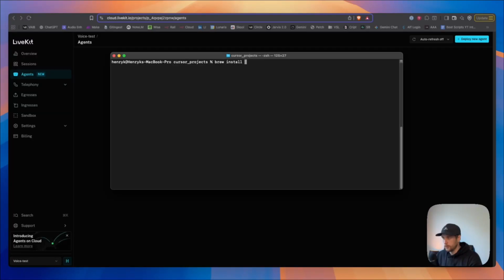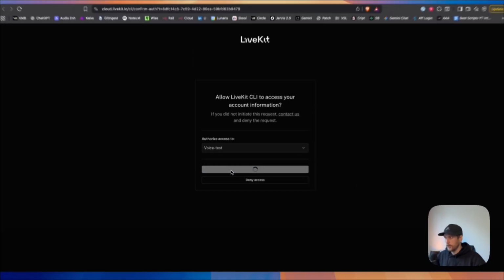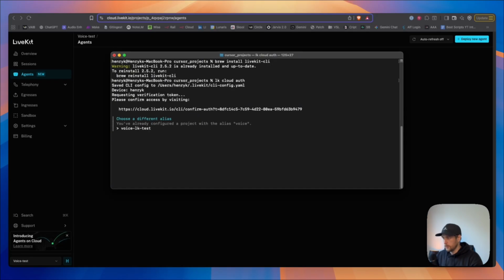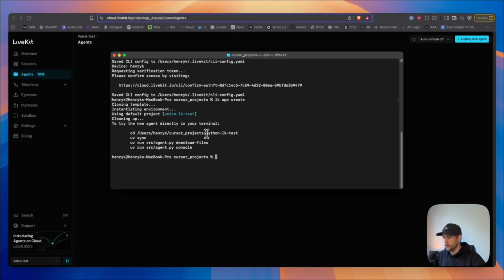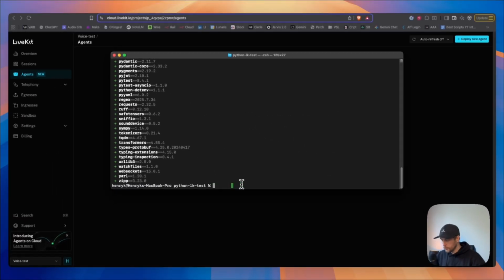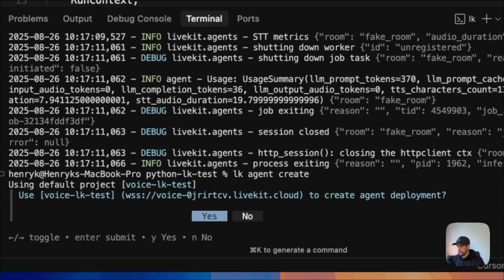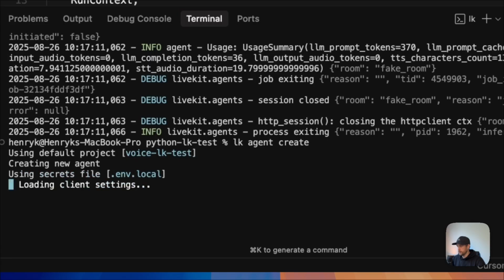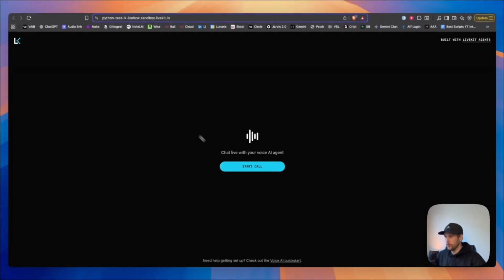LiveKit Cloud Voice AI Agents in Under 4 mins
This is free because:
- 1000 free minutes to start
- Deepgram $200 free credit
- Cartesia 10,000 credits
After that, just $0.01/minute

00:00 Install
00:33 Python Start
01:43 Local Test
01:58 Deploy to Cloud
03:34 ☁️ Outro